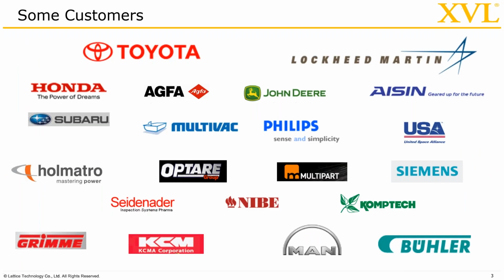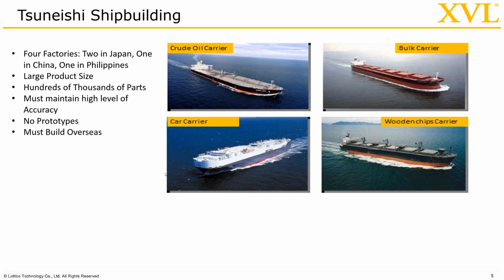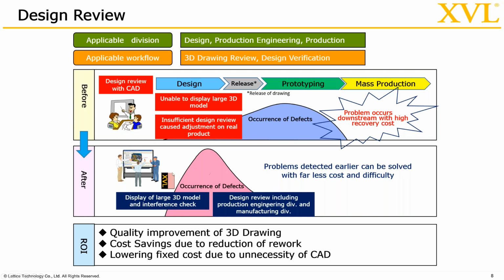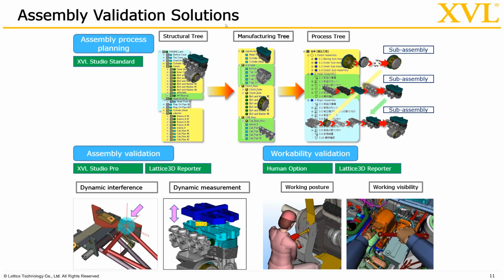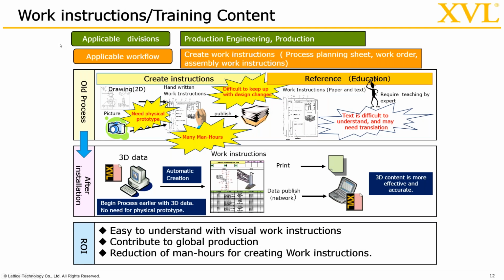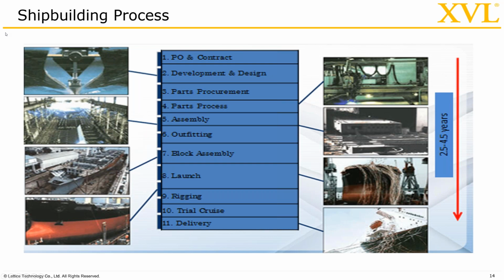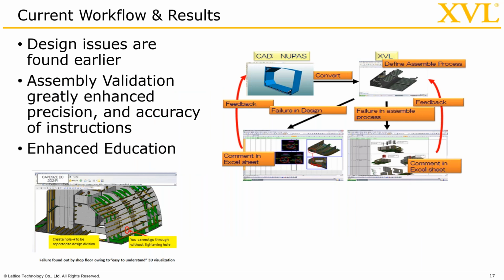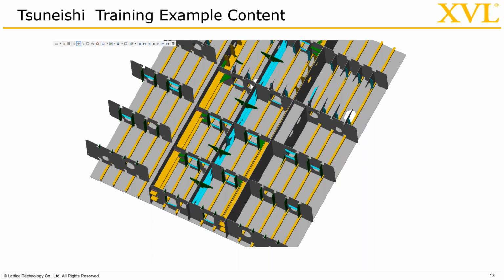Assembly Planning, Validation & Work Instructions Featuring Ship Builder Tsuneishi